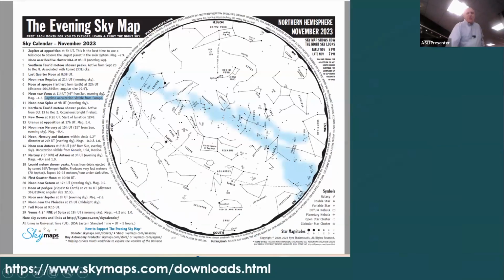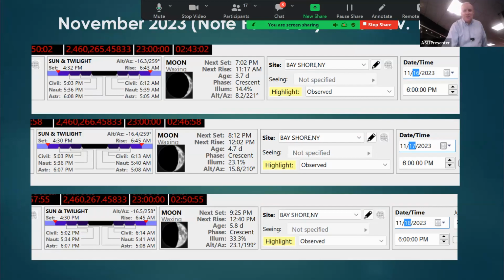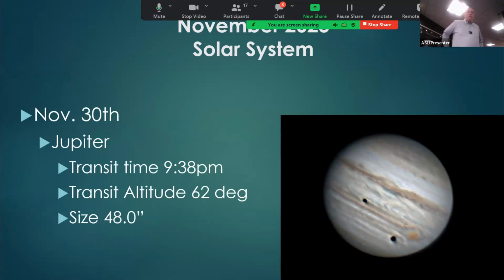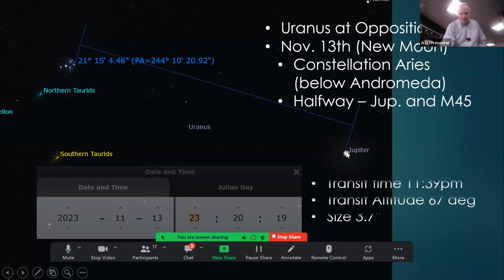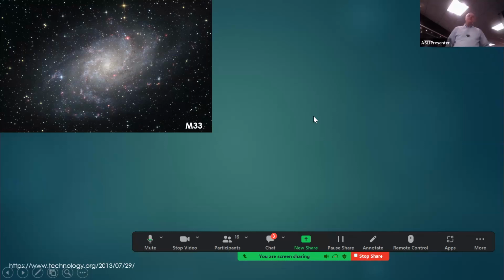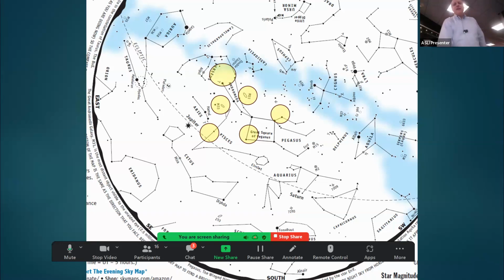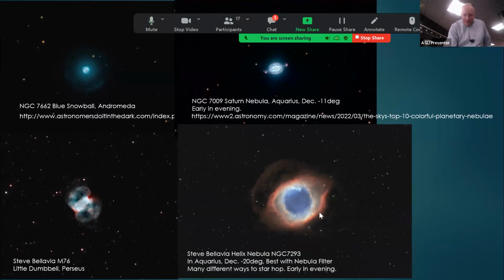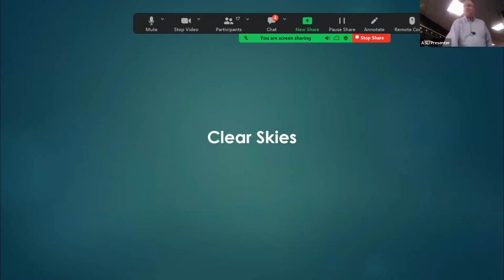Astronomical Society of Long Island Presents ... November, What's in the Sky by Karl Silverberg